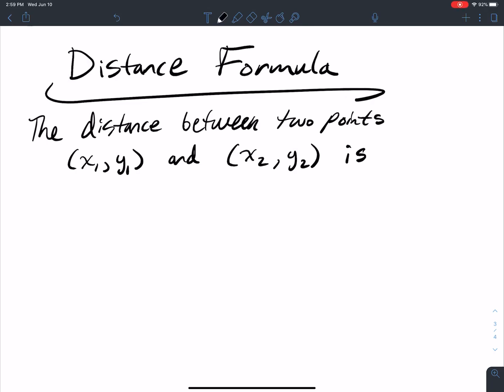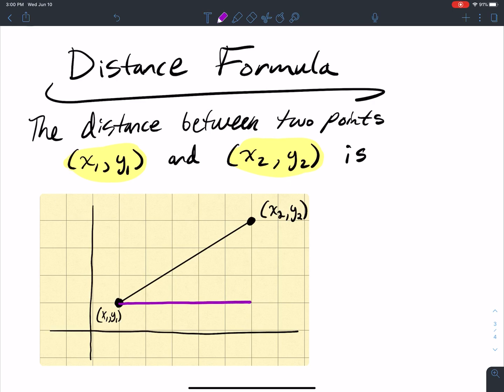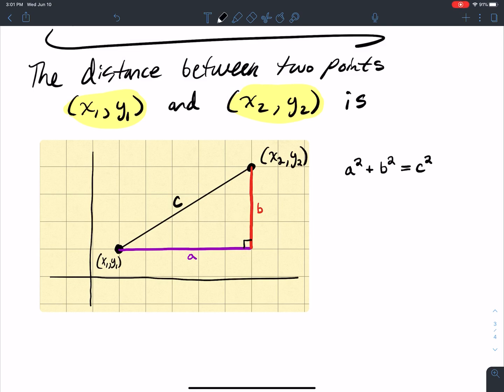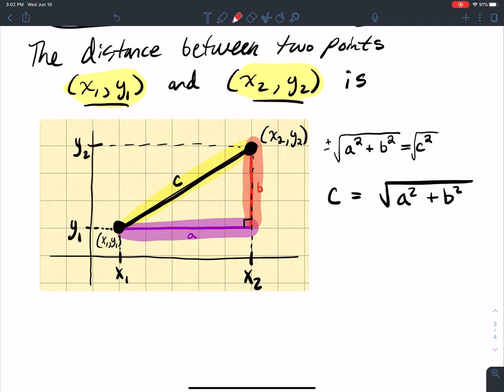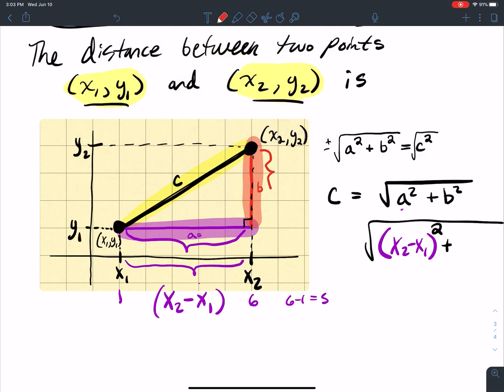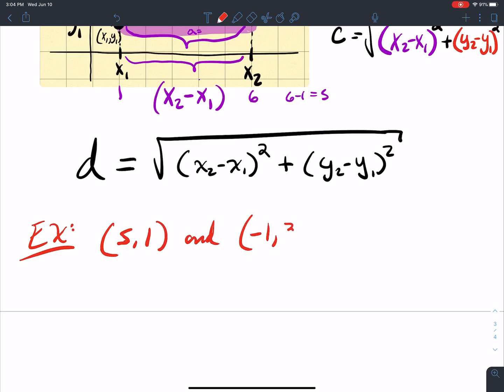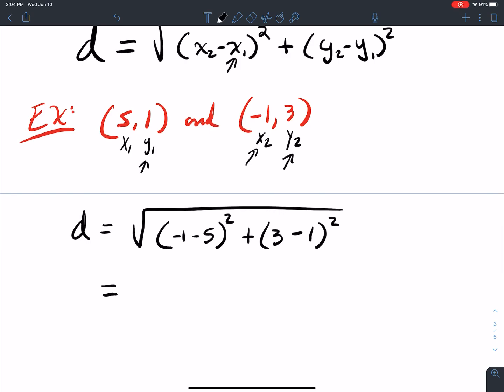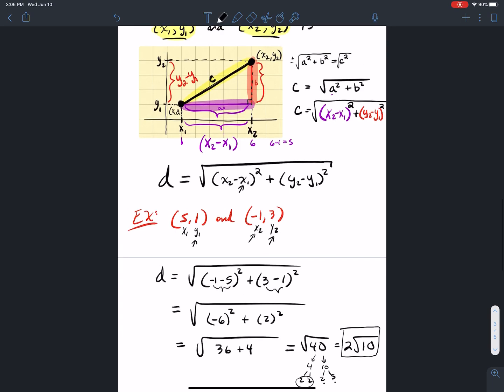2.1.3 The Distance Formula (derived and an example)